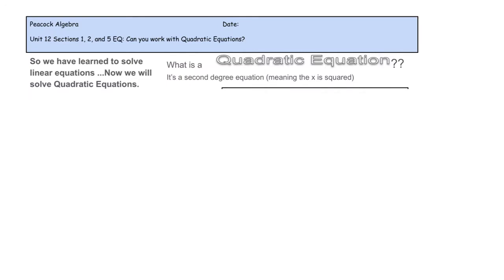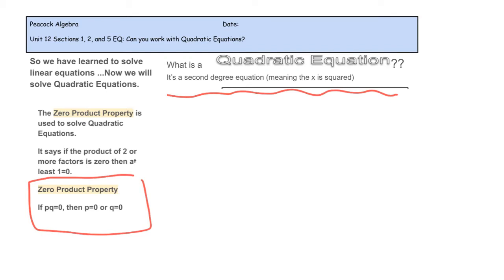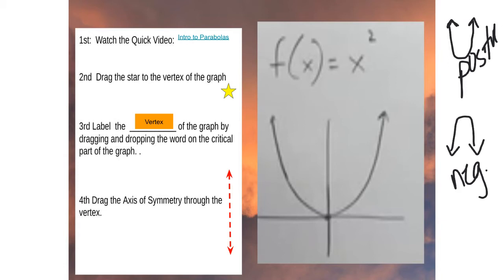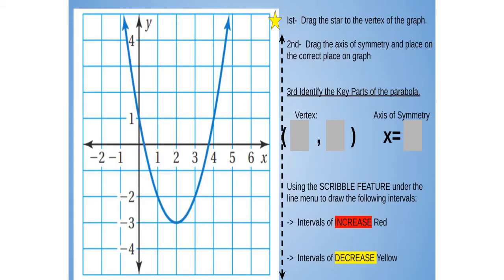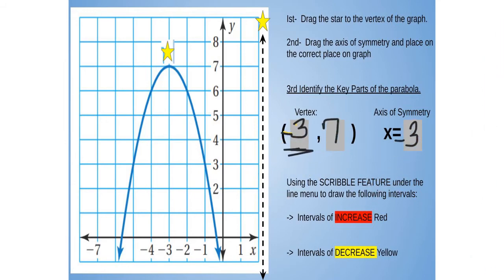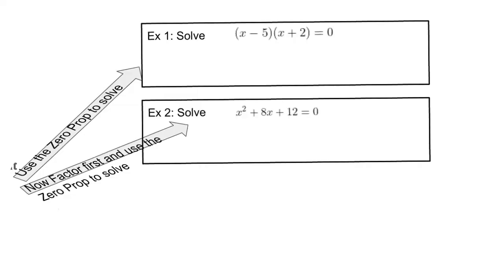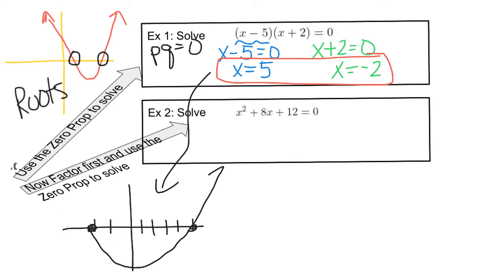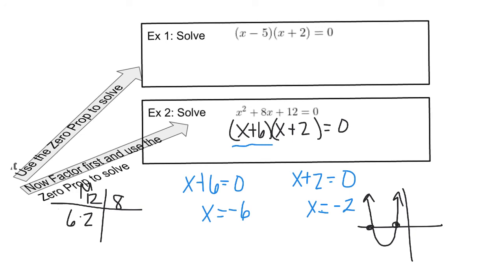Alg 12.1 & 12.2 Intro to Quadratics